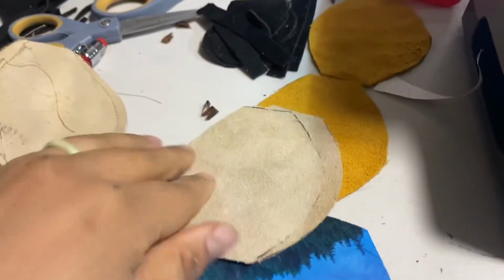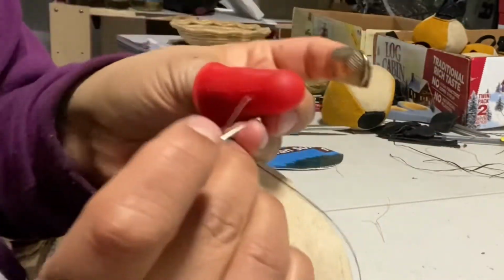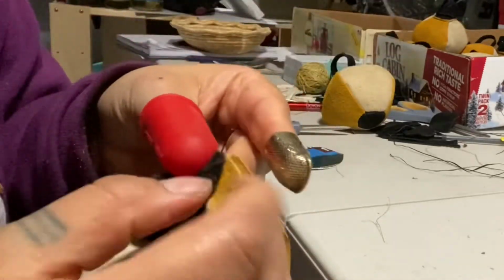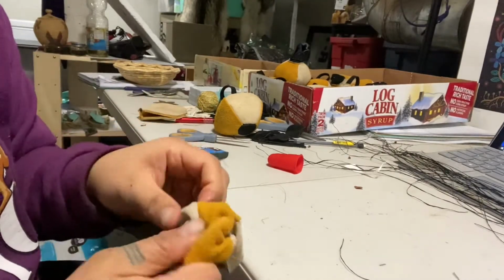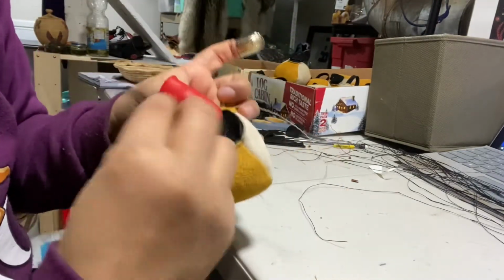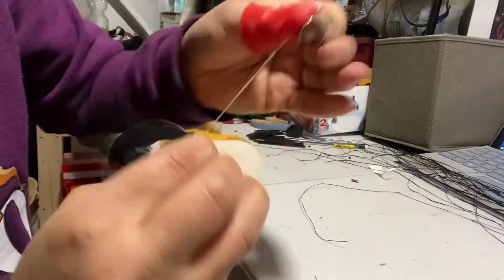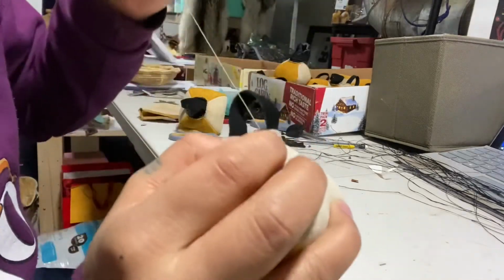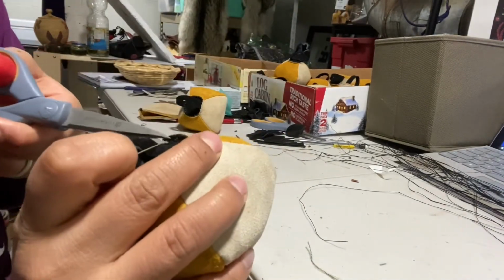How to sew your own Inuit Kick Ball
I show the process of how I sew a Inuit kick ball with typical leather, nothing fancy, to practice and play traditional games at home or with others. In this video I am using cow leather, poly fill, and artificial sinew. My leather needle is a Glover size 6. I made my own simple pattern.